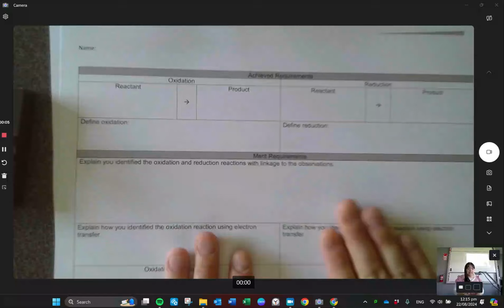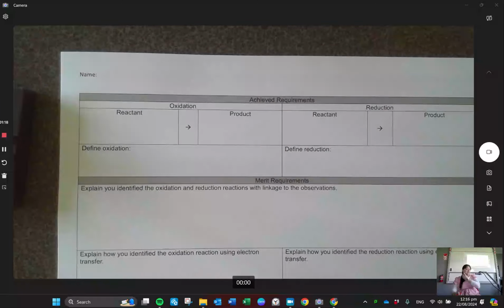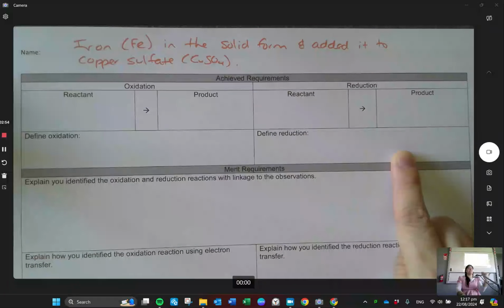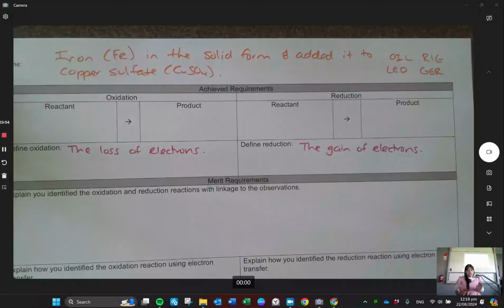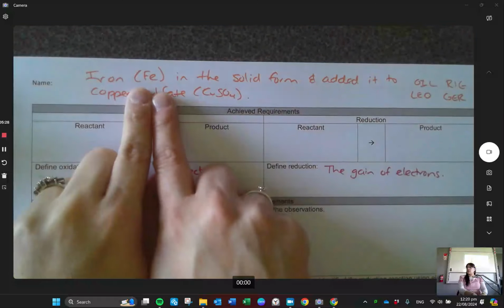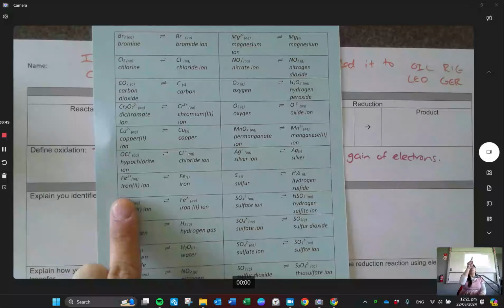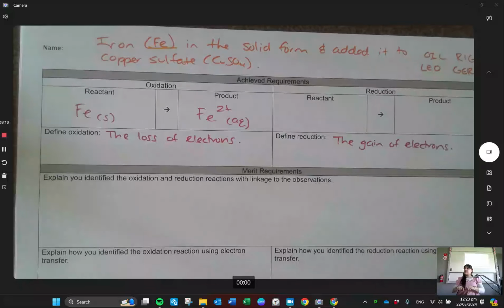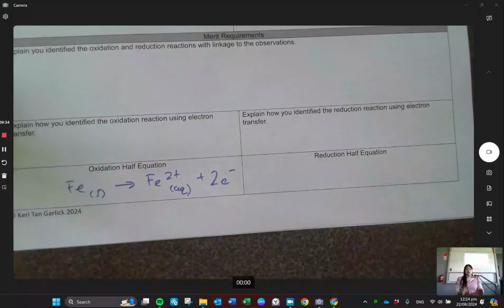1. Redox Intro